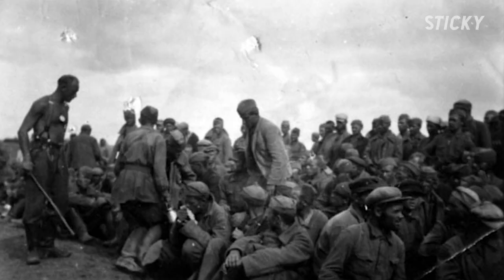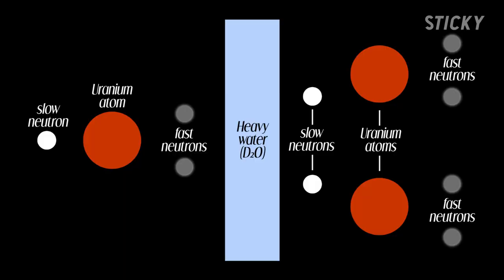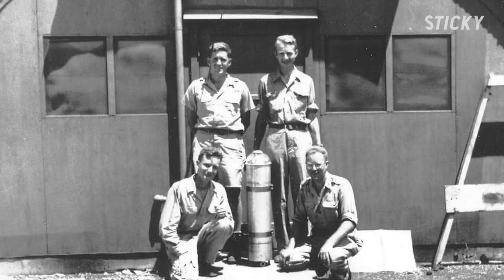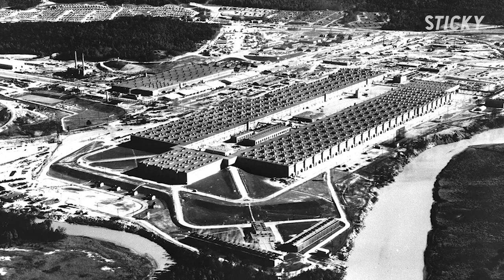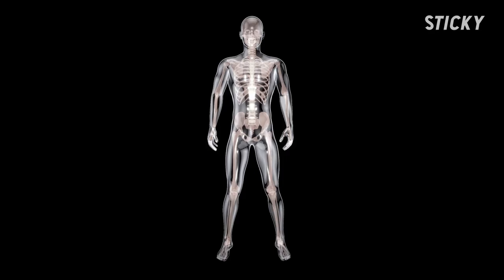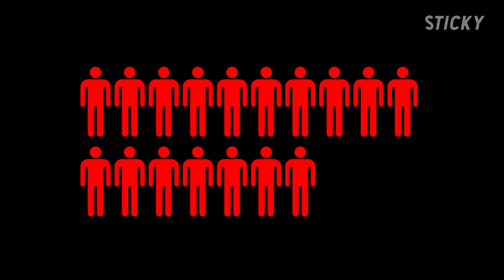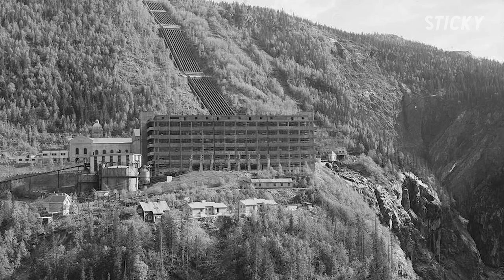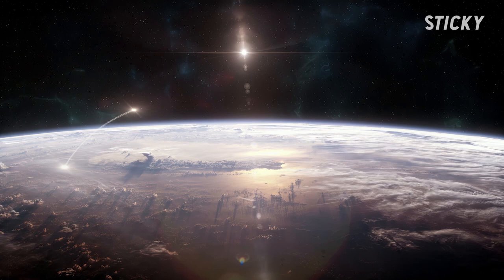9 Saboteurs | Sabotaging the Nazi German Nuclear Program in WWII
9 Saboteurs | Sabotaging the Nazi German Nuclear Program in WWII

During the years of Nazi-Germany occupied Norway, the Nazis had control of the Vemork hydroelectric plant and had plans to use it to create the first atomic bomb. This is the story of how 9 Norwegian saboteurs put and end to the plan during WWII and the rise of the Manhattan Project.